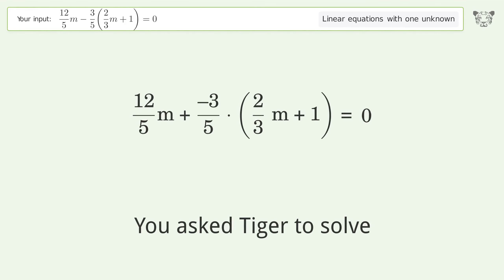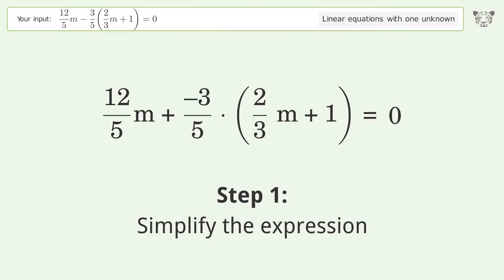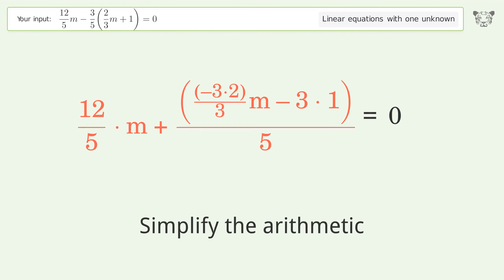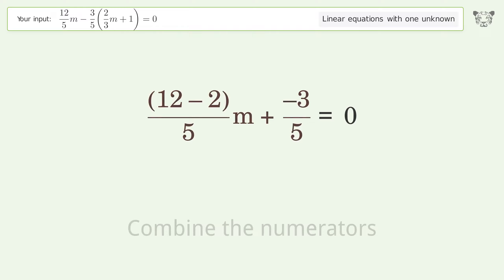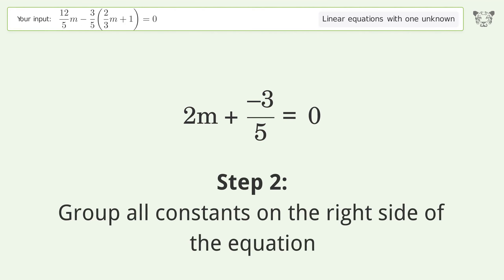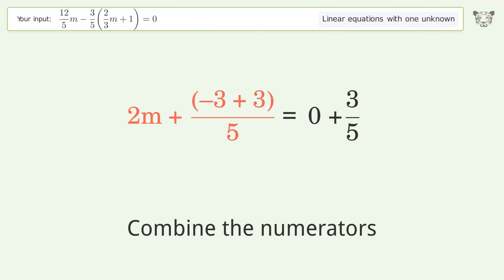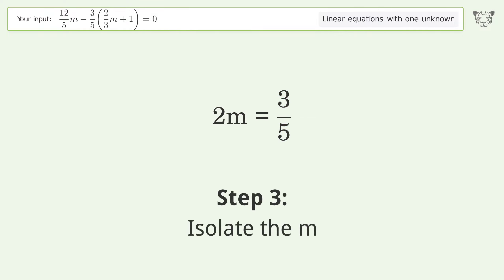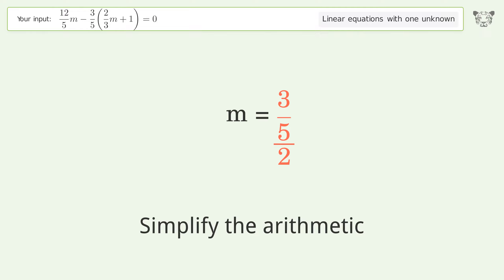Linear equation with one unknown: Solve 12/5m-3/5(2/3m+1)=0 step-by-step solution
Solving 12/5m-3/5(2/3m+1)=0 using the linear equation with one unknown solver

for a step-by-step and more tips and tricks for dealing with linear equations with one unknown.